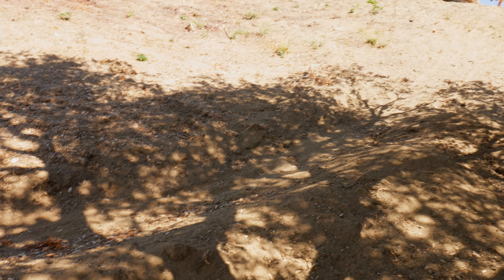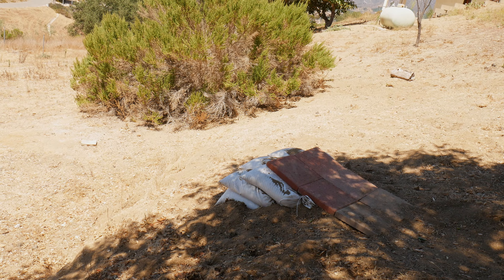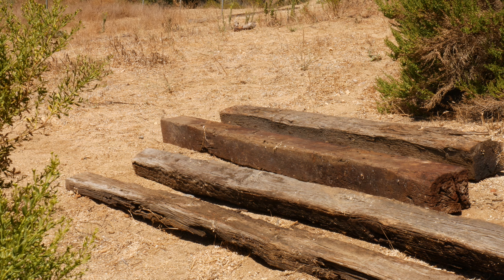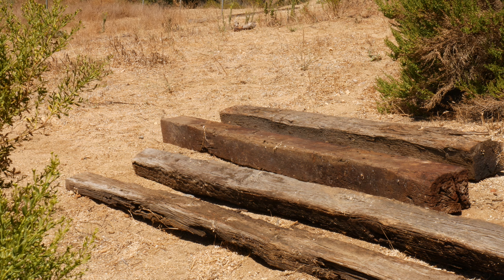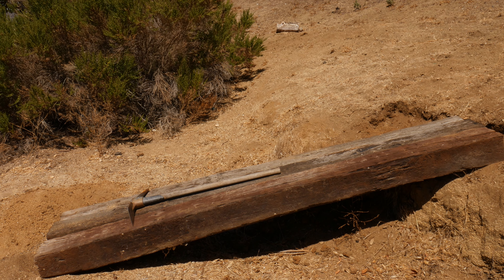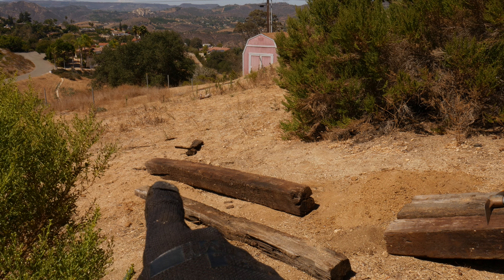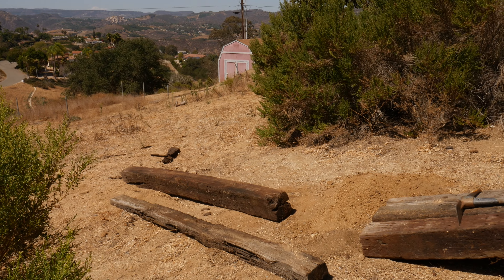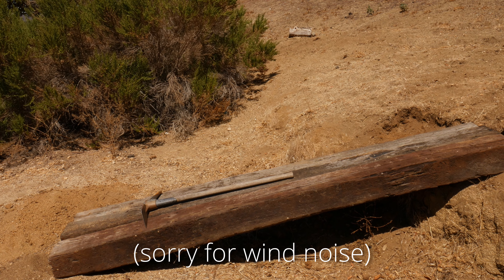Building and Riding a Landing for my Backyard Mtb Drop!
Having a great time working on my bikeyard downhill mtb trail. Please like and sub for more content.
Bike: Commencal Meta Am V4.0